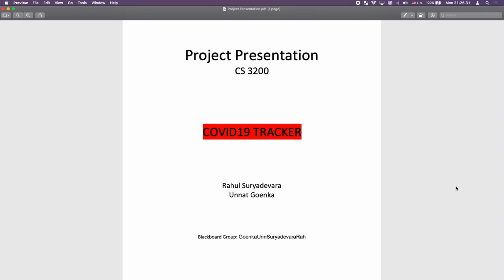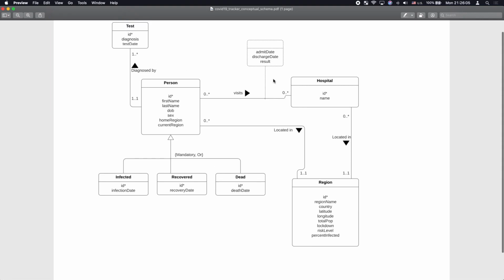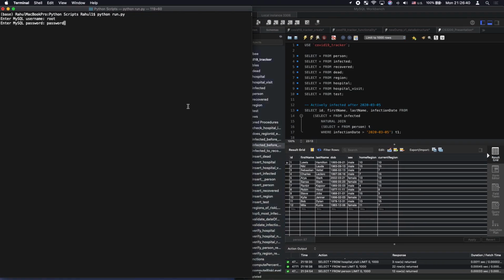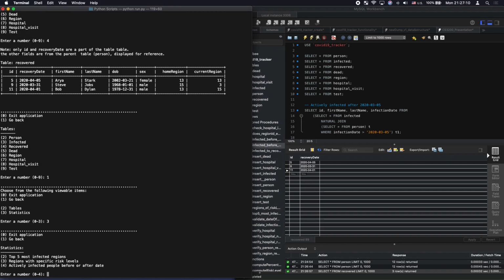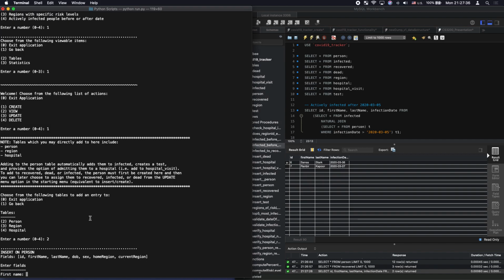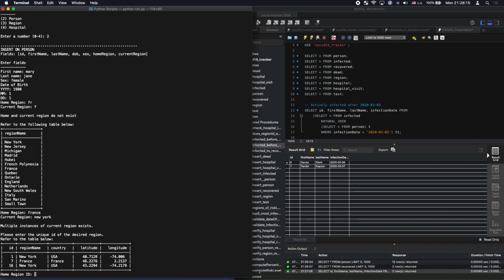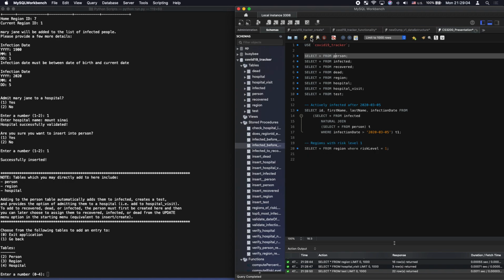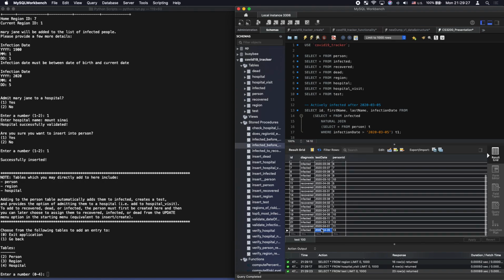CRUD Demo: COVID19 Tracker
This is a project presentation for my database design class (CS 3200) at Northeastern University. I demonstrate two CRUD operations (Create, Read) via a command line interface. This is a user (not coding) demo.

Technology
- MySQL
- Python